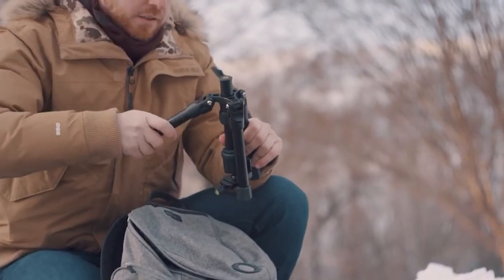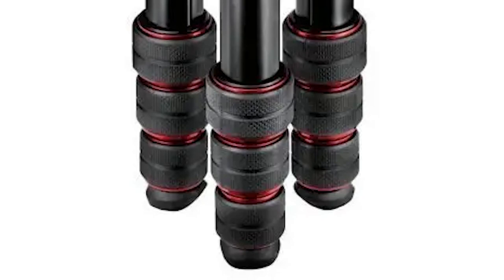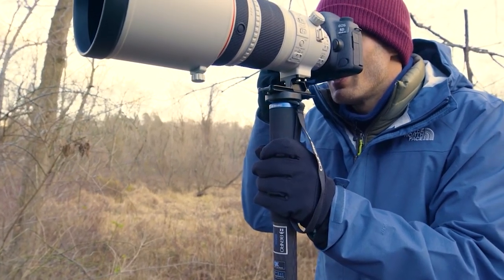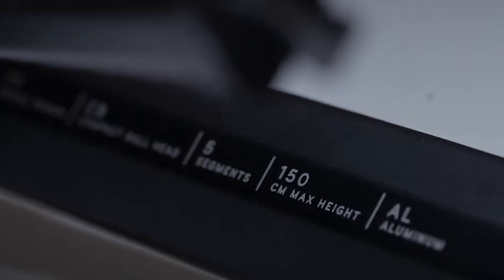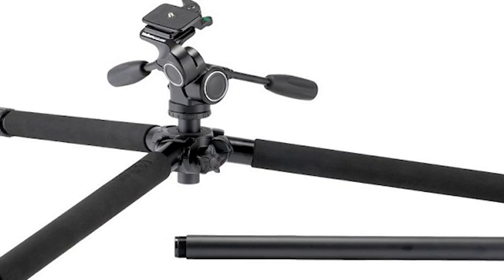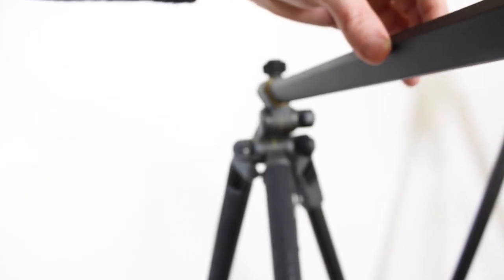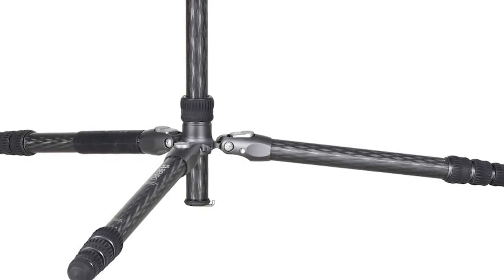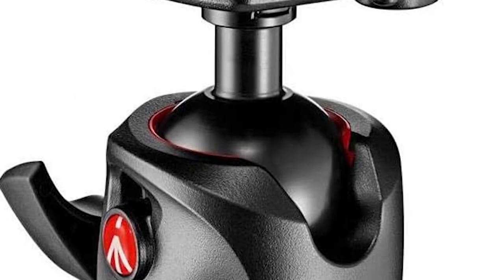Best Carbon Fiber Tripods in 2023 [Best Travel Tripods]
In this video, we will see the best carbon fiber tripods in 2023. Everyone likes taking some amazing shots while travelling, that's why here we bring the best carbon fibre tripod for camera for you to include in your landscape photography gear! Hope you enjoy it!

Manfrotto 190go!
Benro Mach3 TMA27C
ZOMEI Carbon Fiber Portable Tripod
Peak Design Travel Tripod
Vanguard Alta Pro 2+
Benro Rhino
Manfrotto 055CXPRO3

ABOUT US

We are Tech Duck and on this channel, we will reveal the best tech deals, new tech gadgets and much more! If you are looking for the top trending products in the technology niche, you are in the right place!

The footage used in this video does NOT belong to Tech Duck.